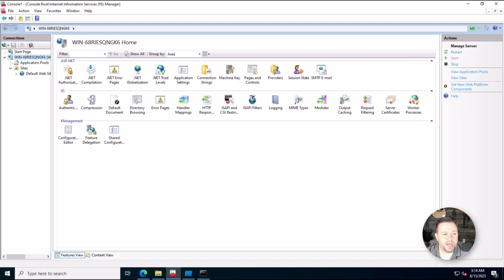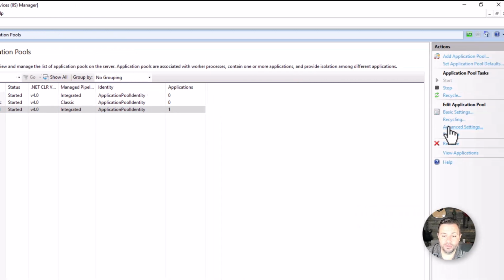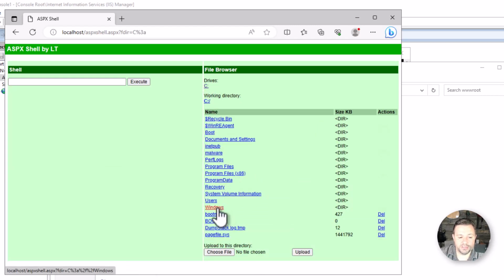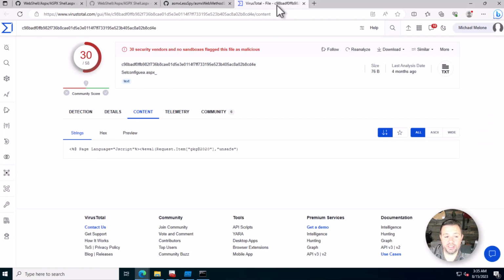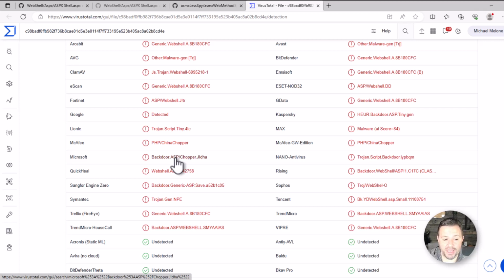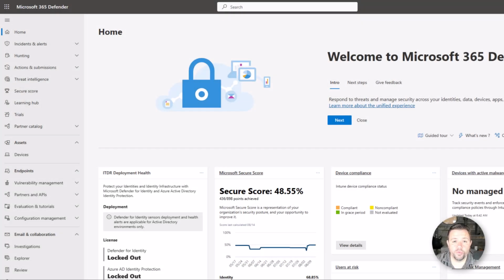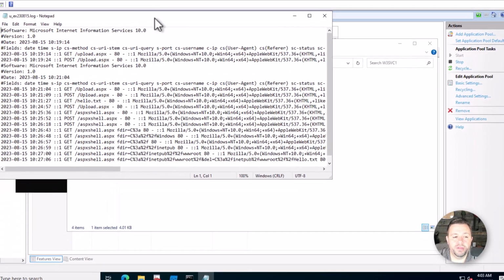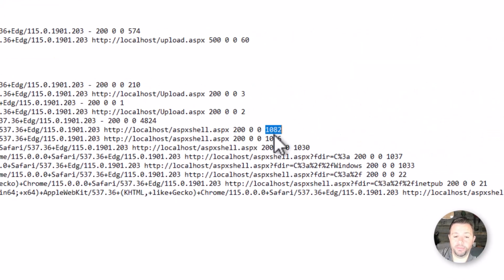Unveiling Webshells: The Stealthy Webserver Malware | Cybersecurity Deep Dive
🔐 Welcome to the riveting world of webshells! Join me, Mike Melone, as we unravel the mysteries behind these stealthy webserver backdoors. 🌐

🌐 What's a Webshell, Anyway?
Webshells are webserver-based implants that attackers utilize to control systems over web protocols. Written predominantly in web languages, such as PHP or ASPX, these tools enable attackers to execute server-side code and allow an attacker to control a compromised webserver over normal-looking web traffic.

🚀 A Deep Dive into Webservers and Vulnerabilities
We'll start our journey learning about webservers and learn some of the key mistakes developers or admins can make that enable an attacker to install a webshell and control the server.

💥 Unveiling the Vulnerabilities: Uploading Webshells
We'll then dive into how a simple oversight in website development can enable an attacker to install a webshell, potentially undetected. You'll see firsthand how attackers leverage lax security measures to infiltrate web content directories.

🔍 Peering into Detection and Incident Response
We'll then turn our attention to how you can use modern cybersecurity tools flag and handle webshell activity. With insights into Microsoft 365 Defender's alerts and advanced hunting features, you'll learn to identify and analyze potential threats.

📜 Unraveling IIS Logs for Clues
We'll then explore the logs provided by a webserver, dissecting various fields to uncover suspicious activities. With a focus on timestamps, IP addresses, user agents, and HTTP responses, you'll decipher how to spot anomalies and potential webshell activities.

🔒 Eliminating Webshell Threats
Dive into the strategies for tackling webshell threats head-on. Discover the pivotal role of vulnerability patches, permissions adjustments, and potential secondary persistence mechanisms. Plus, learn the art of meticulously cleaning up webshell-induced messes.

Engage with like-minded cybersecurity enthusiasts and stay vigilant in the ever-evolving landscape of cyber threats.

00:00 Introduction
00:33 Intro to Webservers
03:26 Exploiting default.aspx
06:12 Uploading the webshell
09:59 Analyzing webshells
12:52 Webshell antimalware detections
16:37 Hunting Webshells with EDR
20:02 Detecting Webshells in Advanced Hunting
23:18 Finding Webshells in IIS logs
28:04 Cleaning up webshells
30:11 Like and Subscribe